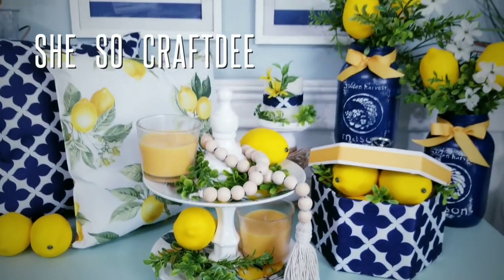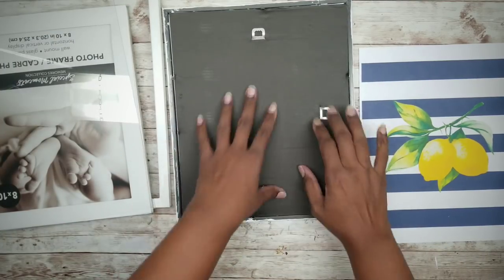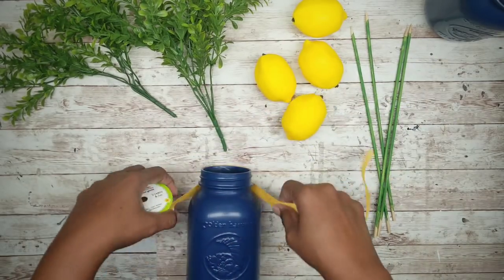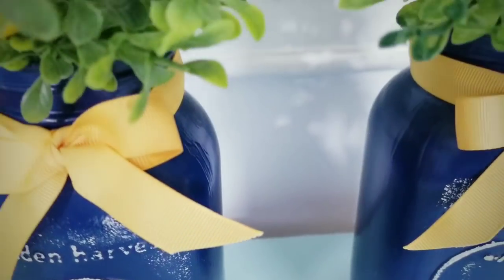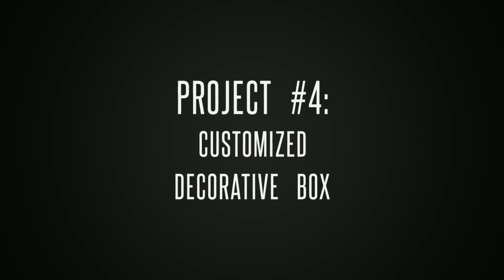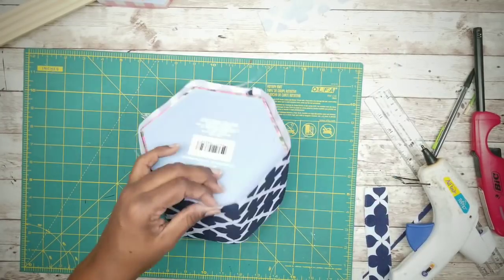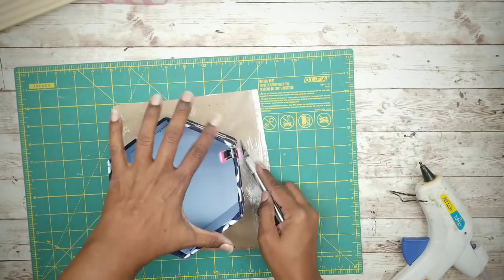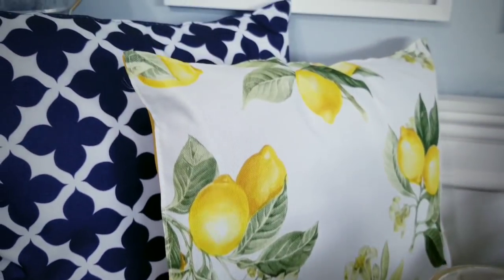4 DOLLAR TREE DIYs Lemon Home Decor | Summer Pillows | Lemon Art | Mason Jar Decor | Custom Box/Lid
Hello CraftDee Family! For today’s DIY project we will be creating 4 Lemon themed DIY projects for your Home. The Dollar Tree has some really cute lemon placemats and other lemon décor that is perfect for summer, and I was inspired to create a few easy to make items in a lemon and navy blue theme. For your convenience, I have provided the list of the supplies and tools used to make these projects below.

NEED LEMONS? Get them cheap here!

LEMON THEME WALL ART SET
2 8x10 Photo frames with Mat - (Dollar Tree)
Printable Wall art (See Printable File Links Below)

MASON JAR LEMON DECOR
2 Mason style jars - (Dollar Tree)
2 Boxwood Bundles (Walmart, .97)
Yellow ribbon - (Dollar Tree)
4 wood skewers - (Dollar Tree)
Green Acrylic Paint - (Dollar Tree or Walmart)
Cobalt Blue Acrylic Paint - (Dollar Tree or Walmart)
Wildflowers - (Dollar Tree)

SET OF SQUARE THROW PILLOWS
2 Placemats - (Dollar Tree)
Pillow Stuffing - (Walmart body pillow)

CUSTOMIZED DECORATIVE BOX W/LID
1 Hexagon box with lid - (Dollar Tree)
1 placemat - (Dollar Tree)
1 knob with screw (Recycled)
White Chalk Paint
Bic Lighter

OTHER SUPPLIES :

Adtech glue gun
Adtech glue sticks
Mod Podge Matte
30 pk Artificial Lemons
Bic Lighter

☼  P R I N T A B L E  F I L E  L I N K S  ☼

IMPORTANT: Make sure FIT TO PAGE is NOT selected when printing. You should select the option for ACTUAL SIZE.

☼  O T H E R  G R E A T  L E M O N   D I Y S  ☼